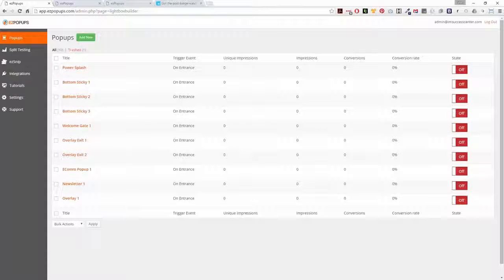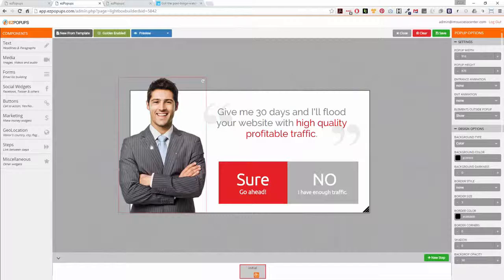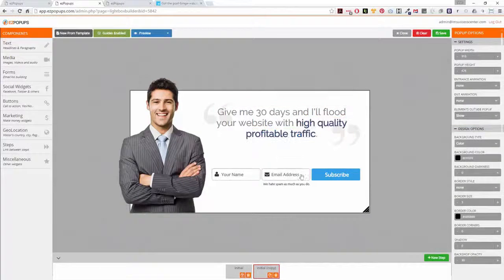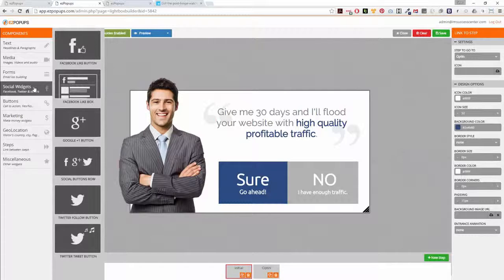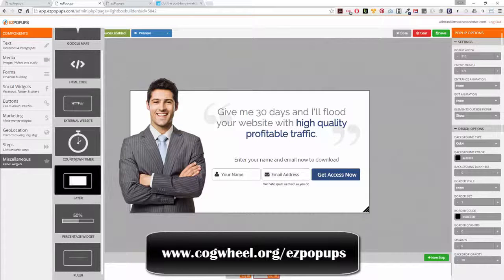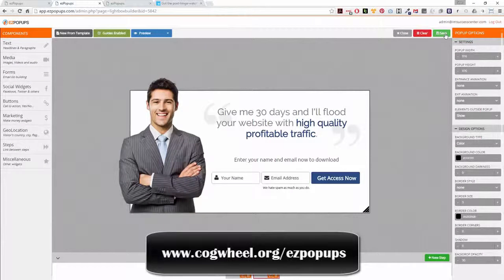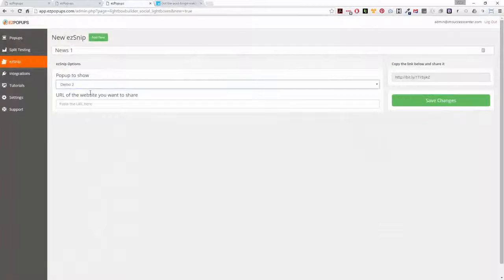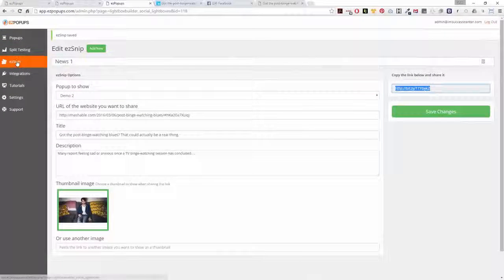EZ Popups Review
What is EZ Popups?